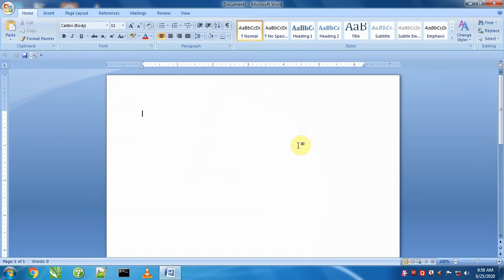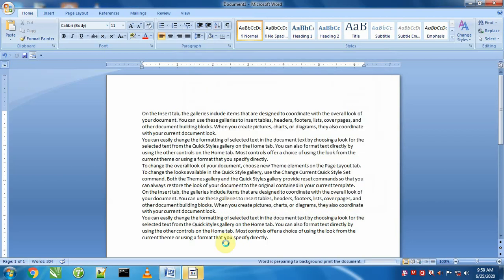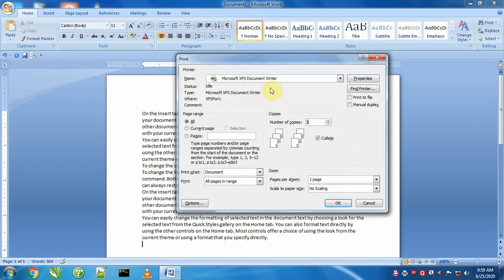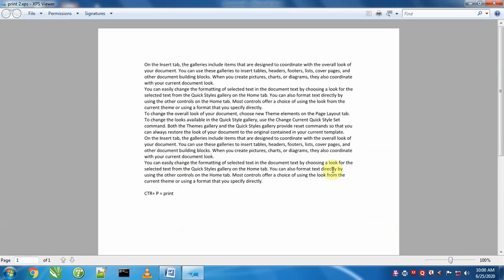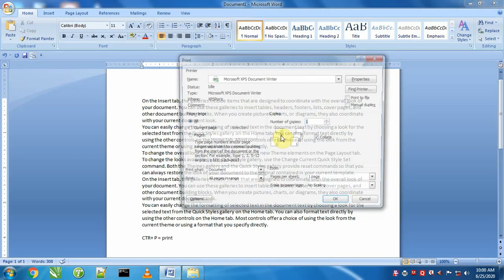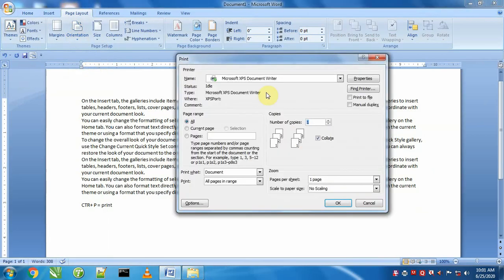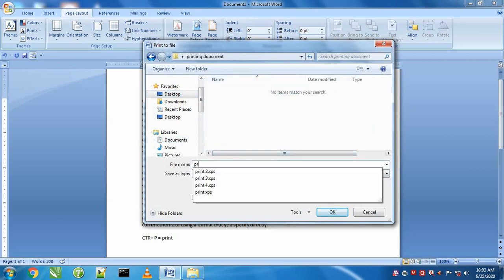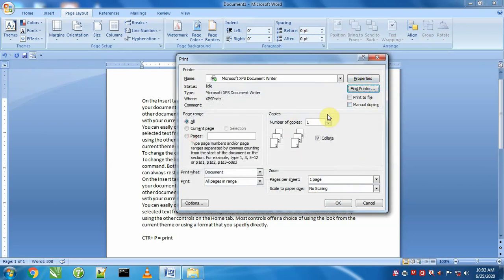How to Print in Microsoft Word 1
In this tutorial you will learn how to print in Microsoft Office Word. You will learn about selection of printer for printing, selection of page range to print, printing of odd-even pages and printing of document properties, Beside this you will learn how to print background color, hidden text, graphics etc. You will also learn how to print multiple copies of a document and different paper size and layout to print.

Shortcut key
CTR+ P = Print
CTR+C = Copy Command
CTR+V = Paste Command
SHIFT + Up Arrow key = to select data up side
SHIFT+Down Arrow Key = to select data down side
SHIFT+Left Arrow Key = to select data left side
SHIFT+Right Arrow Key = to select data right side

Printing